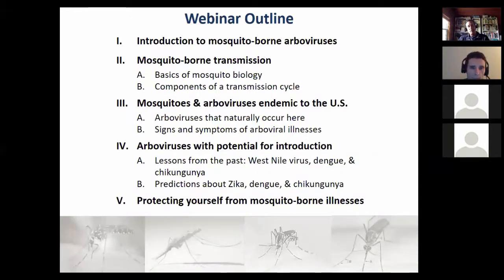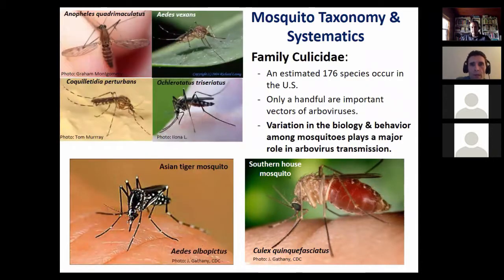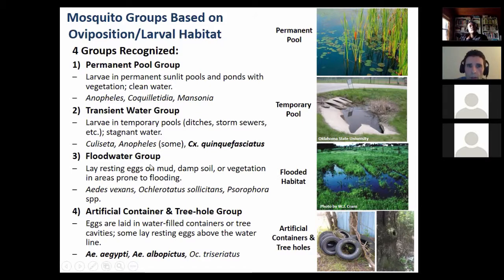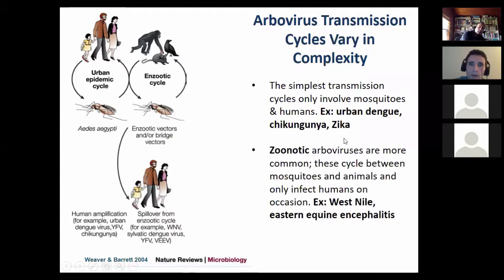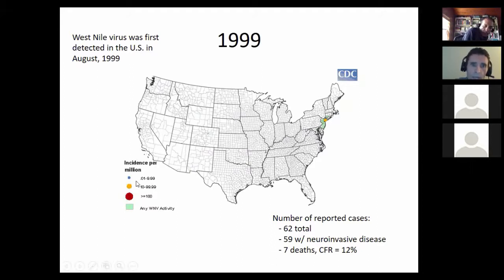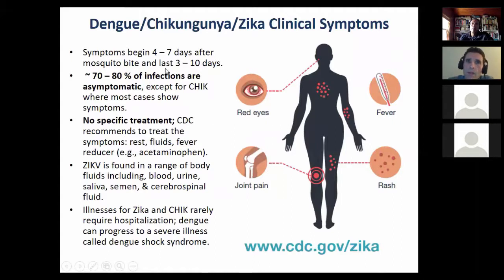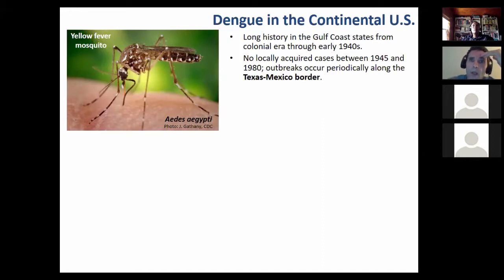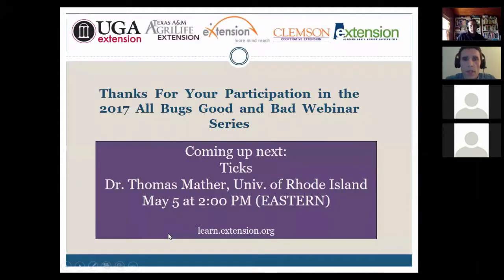Mosquitoes and Insect Borne Diseases.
In this webinar, Dr. Derrick Mathias, Associate Professor, University of Florida, discusses medically important mosquitoes and mosquito-borne viruses endemic to and threatening the Southeast.   Learn about mosquito ecology, virus transmission, signs and symptoms of mosquito borne illnesses and how to assess your risk of infection. Part of the 2017 All Bugs Good and Bad Webinar Series. The webinars are brought to you by the following eXtension Communities of Practice: Ant Pests, and Urban IPM; and by the Alabama Cooperative Extension System, the Texas A&M AgriLife Extension Service, Clemson Cooperative Extension and University of Georgia Extension.